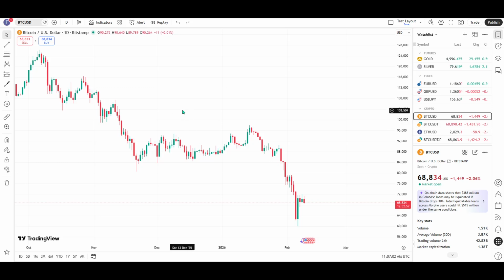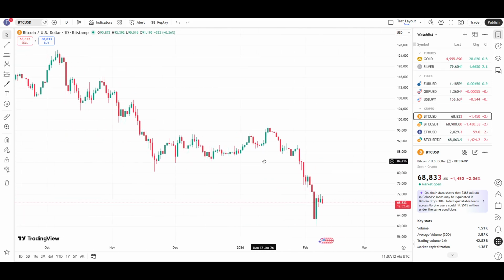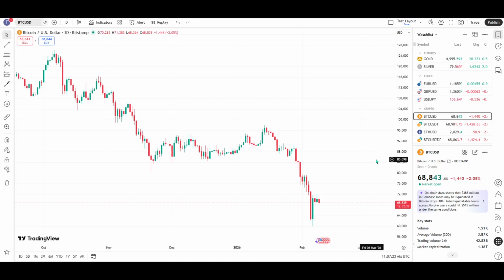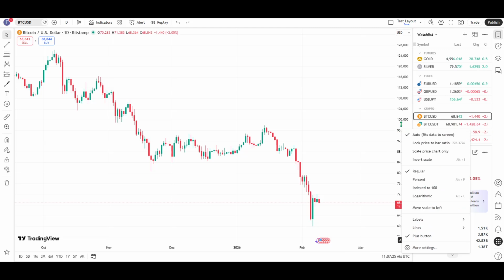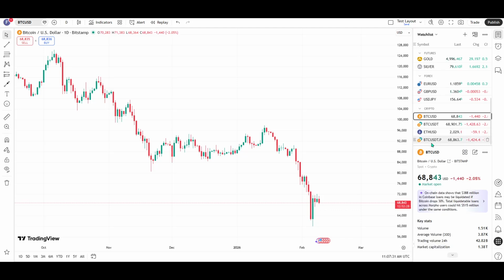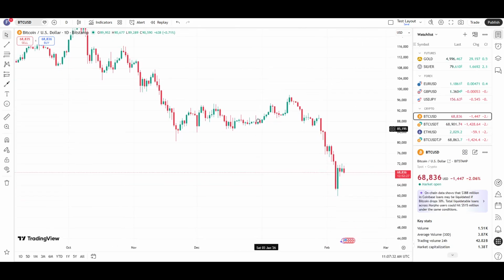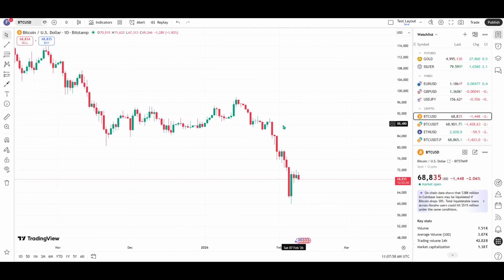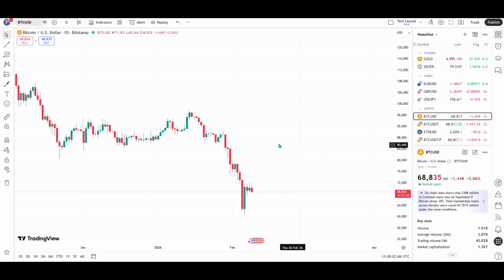How To Lock Price to Bar Ratio on TradingView (2025 Step-by-Step Beginner Tutorial)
Learn how to lock the price-to-bar ratio in TradingView the right way! In this 2025 step-by-step beginner tutorial, I’ll show you how to enable lock scale, maintain chart proportions, keep candles consistent, and stop charts from stretching while zooming. Perfect for beginners customizing chart display and layout in TradingView.